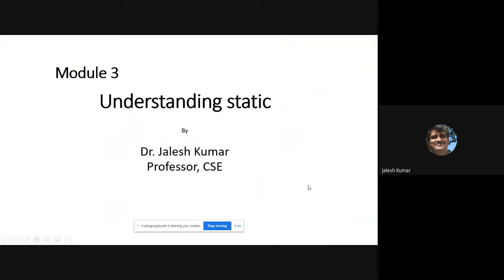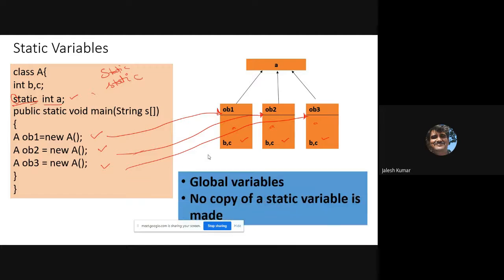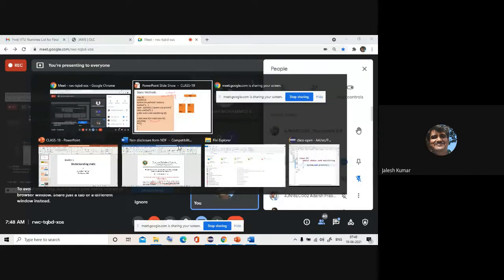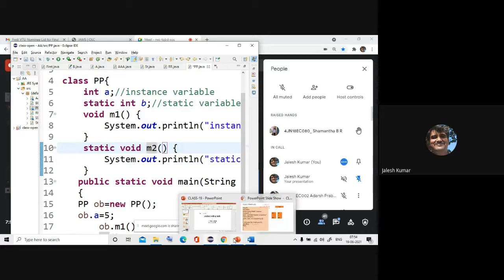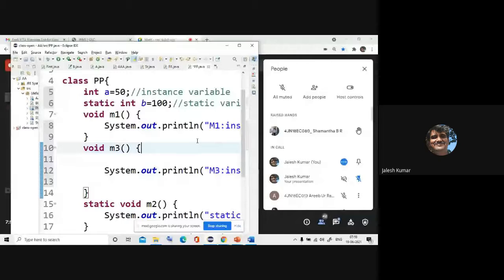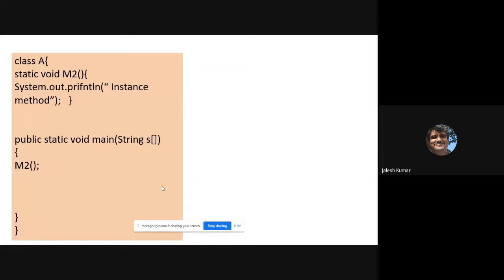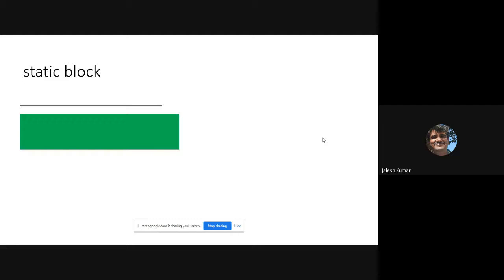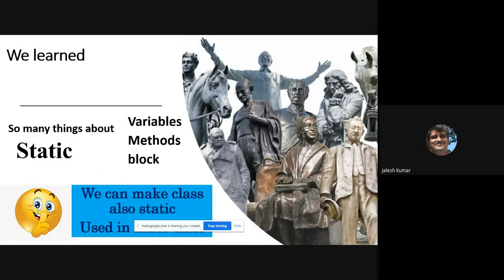JAVA class 27